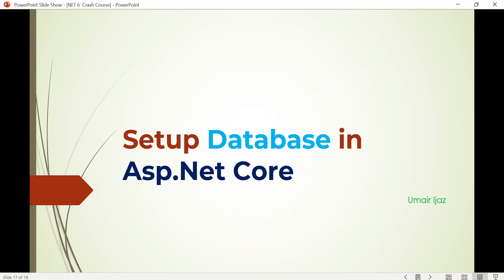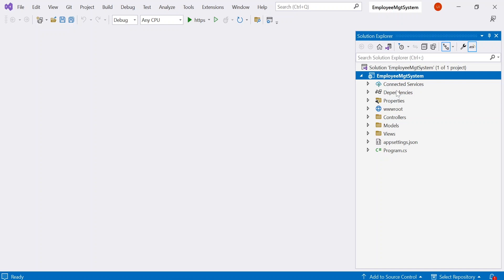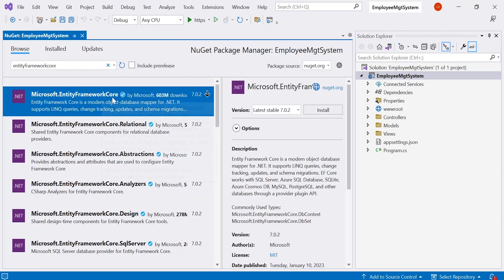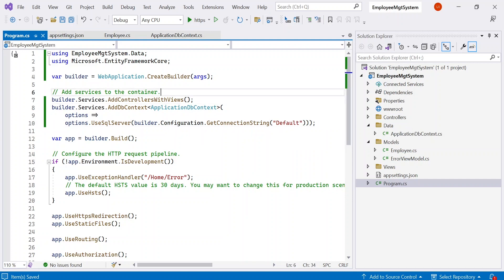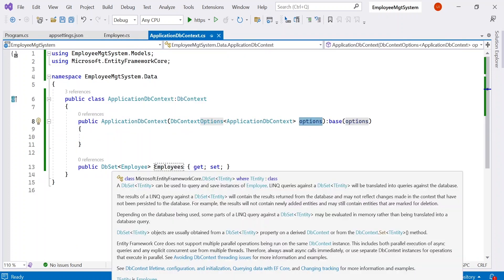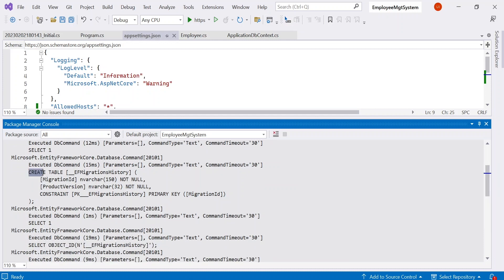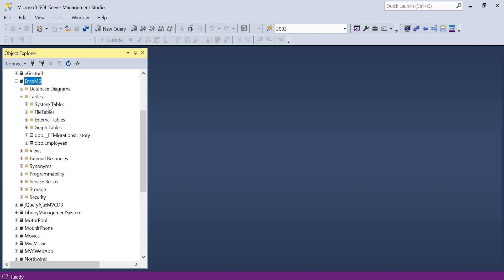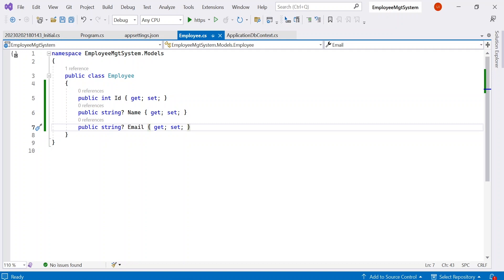Introduction to Entity Framework Core in ASP.NET Core | Beginners' Tutorials | IAmUmair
In this video, you'll learn about famous ORM for .Net that is Entity Framework Core.

Entity Framework Core (EF Core) is an Object-Relational Mapping (ORM) framework developed by Microsoft for .NET applications. It allows developers to work with databases using objects and classes in their code, rather than writing raw SQL statements. EF Core provides a set of APIs that enable developers to create, read, update, and delete data from a database, as well as perform other database-related operations.